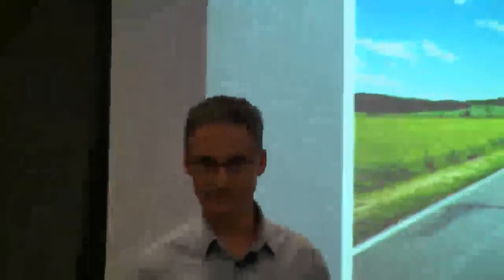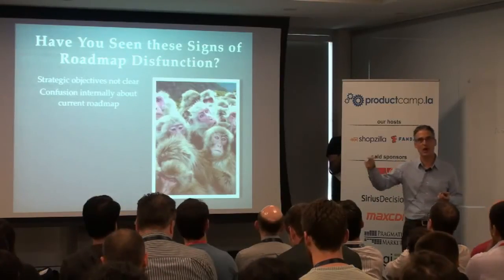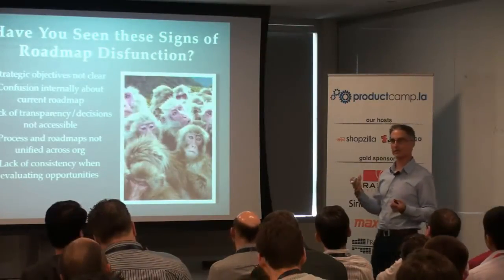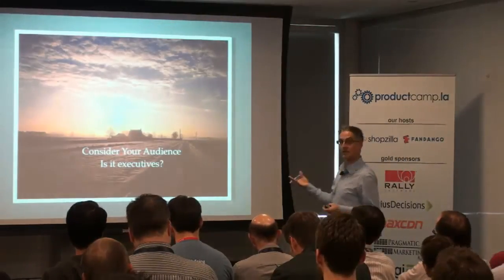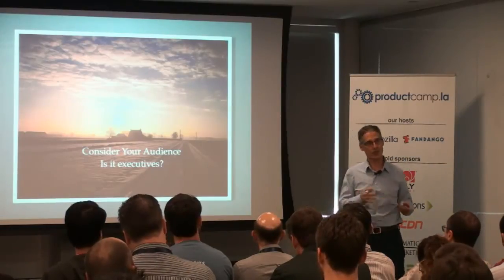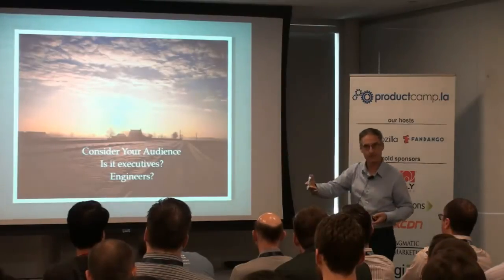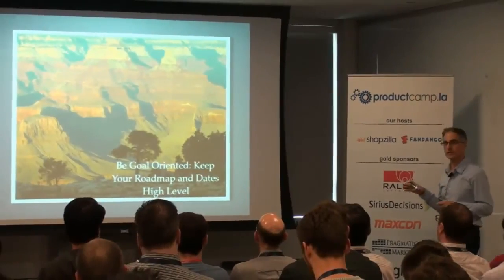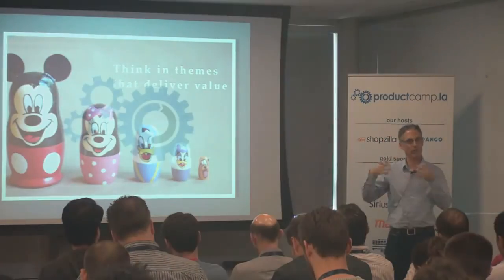Product Roadmaps: Creating a Compelling Vision, Part 1 - Jim Semick @ ProductCamp LA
Jim Semick, Co-founder of ProductPlan.com discusses Roadmap planning:

Jim discusses different ways of organizing your product roadmap and grouping your initiatives into themes. He covers processes for prioritizing what gets on to the roadmap and getting buy-in from executives and other stakeholders. He discusses tips for presenting a compelling product roadmap to different audiences.